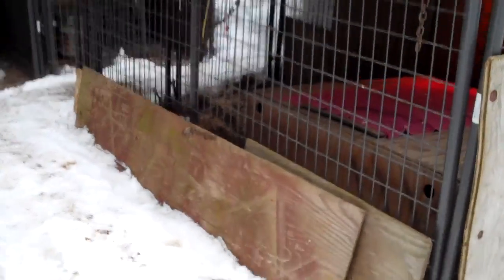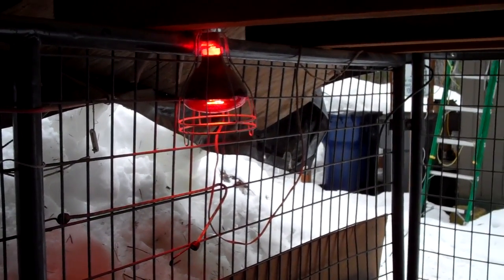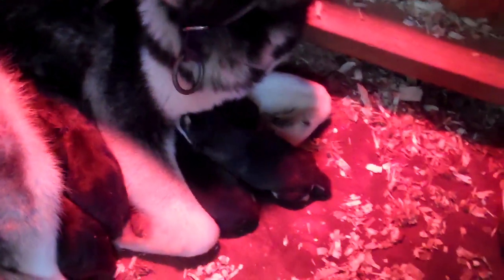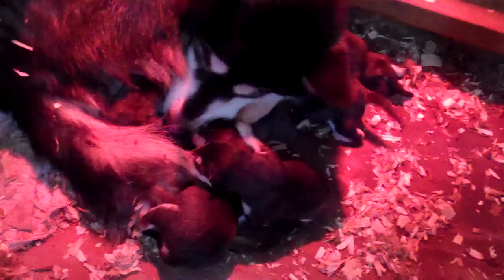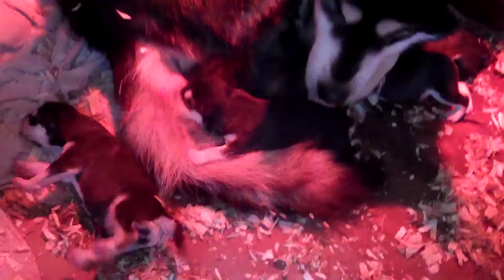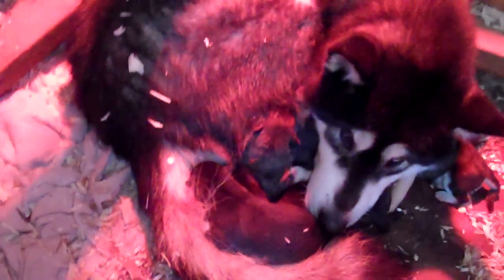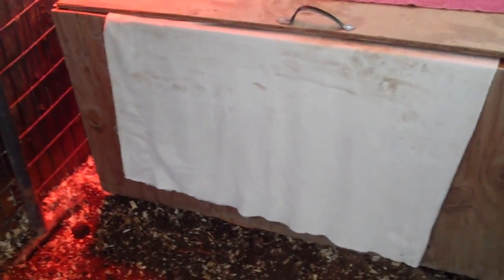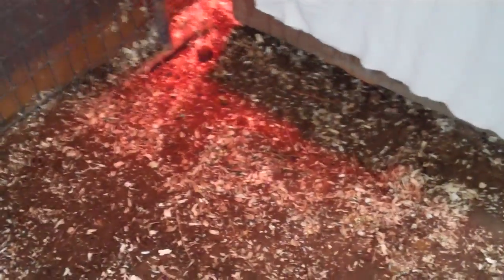Mileys Puppies Born 3.1.12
9 puppies in all.  Miley and pups are doing great!